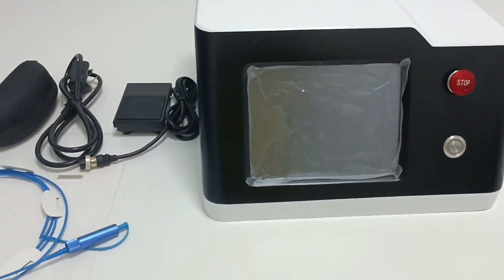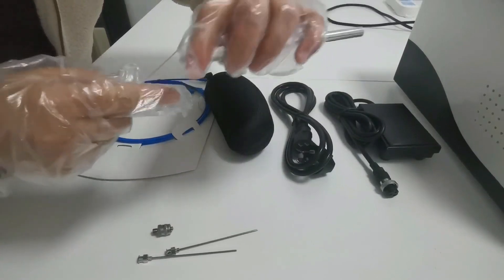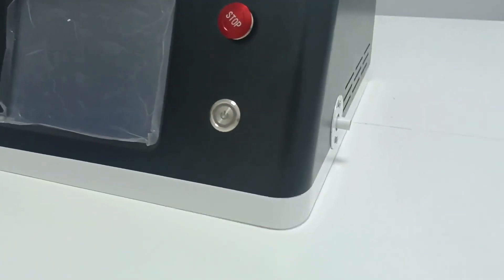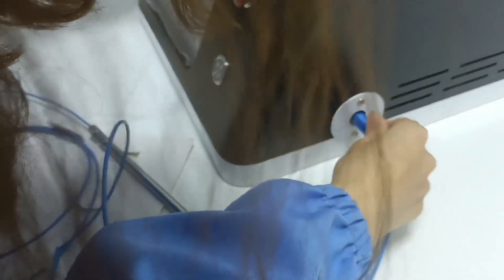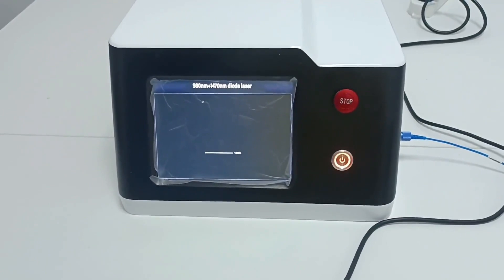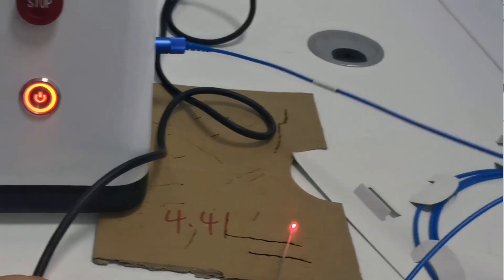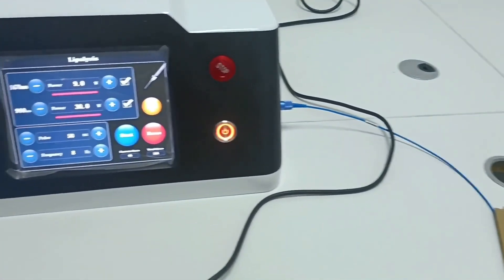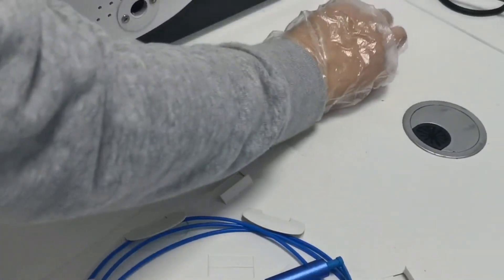980 + 1470 nm Endolift& Endolaser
980 + 1470 nm Endolift& Endolaser
980NM: 30 W +  1470NM: 9W